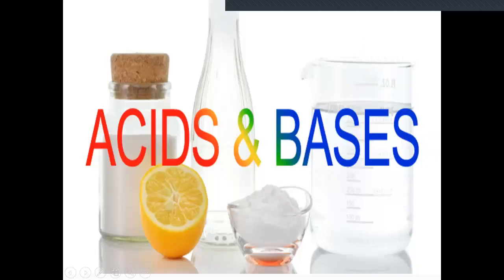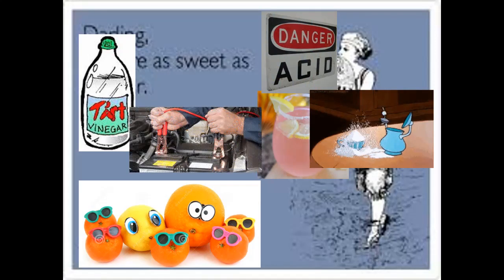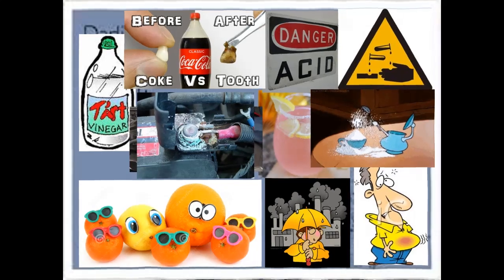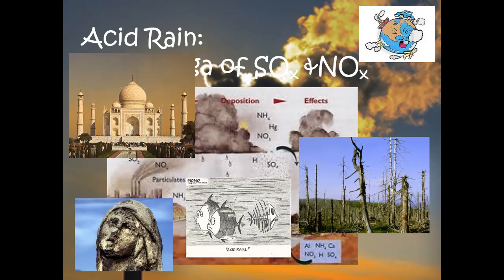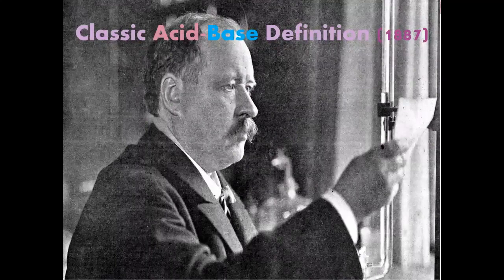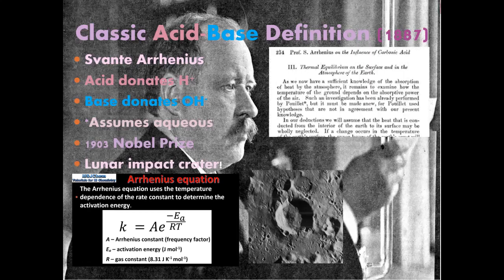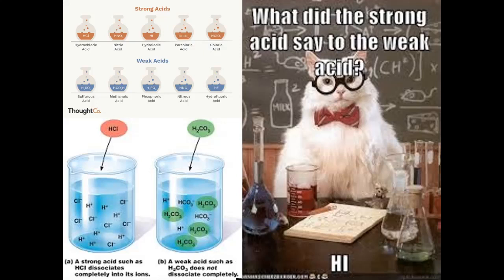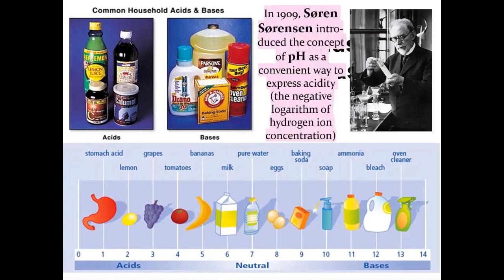Lab3: pH Indicator CJ